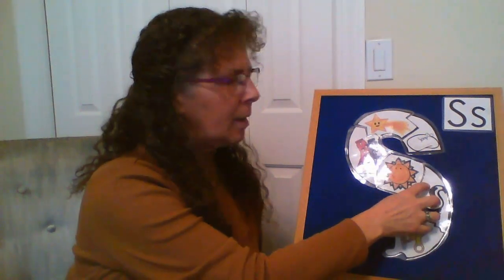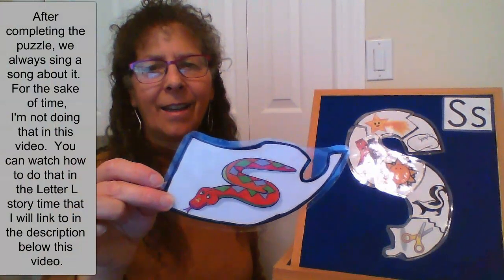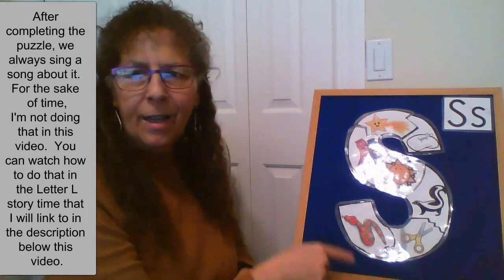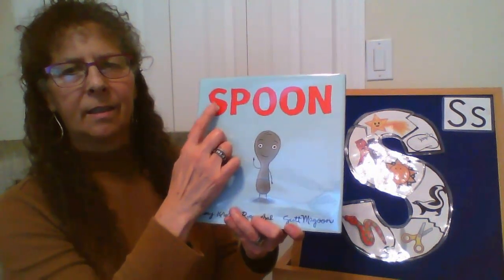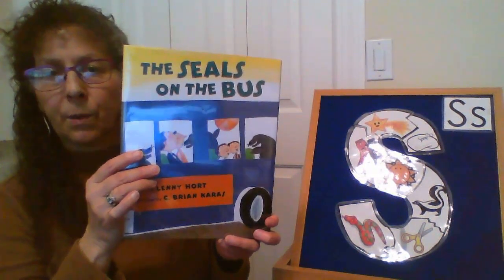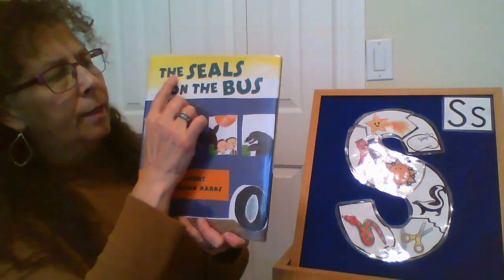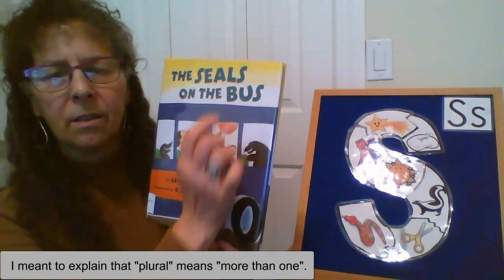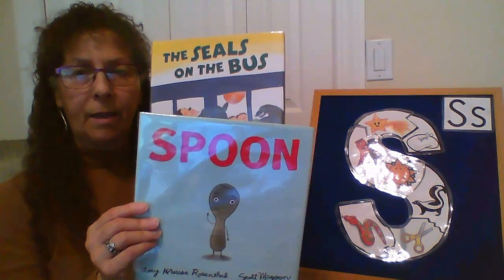Letter S Online Story Time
This video was created so that our young patrons who cannot come to the library can experience an Alphabet Ready story time at home.
↓↓↓↓↓Click on SHOW MORE below the YouTube Kids banner for links to read aloud books and more fun activities!
Research has repeatedly proven that two of the best predictors of early reading success are alphabet recognition and phonemic awareness.  We are committed to creating story time resources that support those two skills!

READ ALOUD BOOKS FOR A LETTER S STORY TIME

2.  Happy in Our Skin (3:39) (Talk about the vocabulary word, "SPLENDID")
3.  There Was On Old Dragon Who Swallowed a Knight (5:23) (Talk about the vocabulary word, "STEED")
6.  Seaver the Weaver (6:43)
10.  Stone Soup (12:28)

PUZZLE SONG
If you would like to see an example of how to sing a song to go along with the puzzle, check out the video for the Letter L Story Time.

Then "check out" these titles that have Letter S:
1.  The Seals on the Bus
2.  The Itsy Bitsy Spider
3.  A Pig, a Fox, and Stinky Socks

ACTIVITIES
I'm Going to See a Friend of Mine

This video is part of a series of videos created as documentation for the three year IMLS/LSTA project grant that we called "Alphabet Ready". For more info about the Alphabet Ready Grant